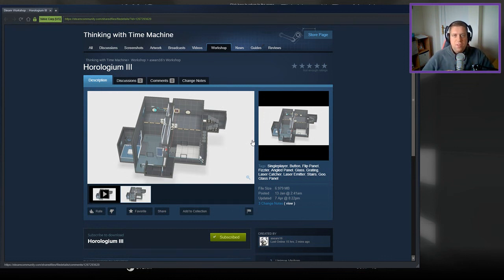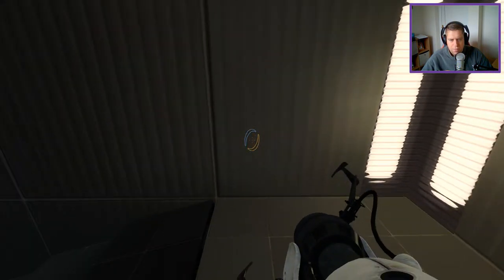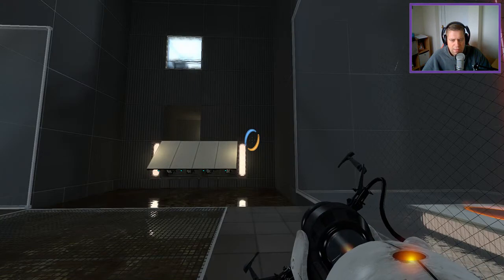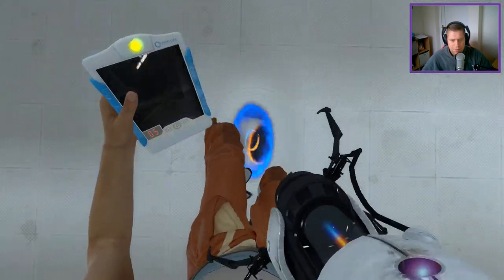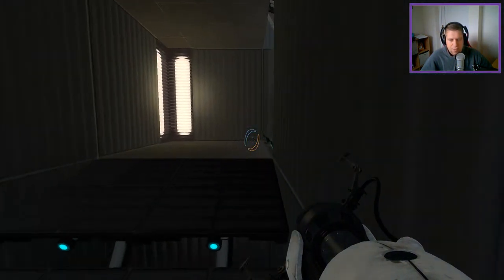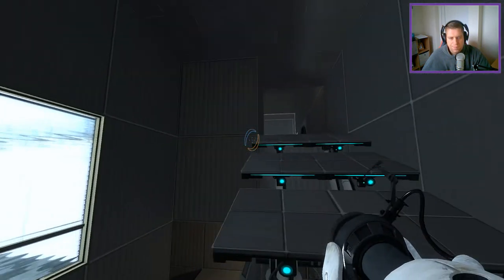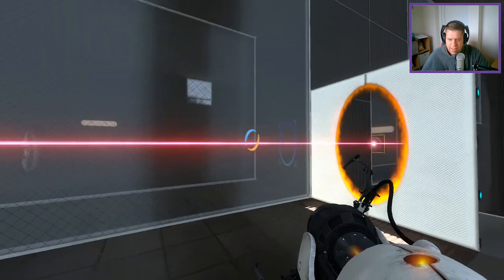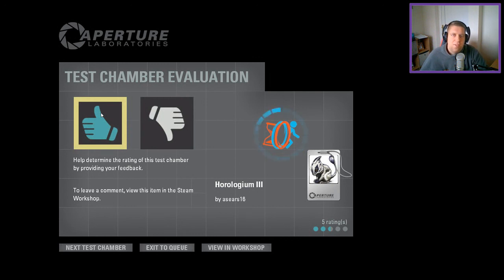[Thinking with Time Machine] "Horologium III" by asears16